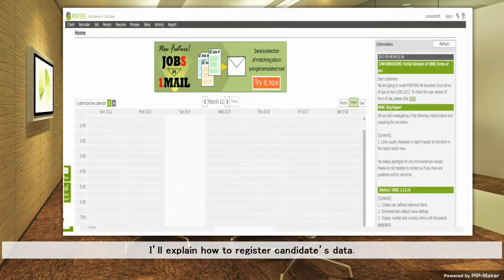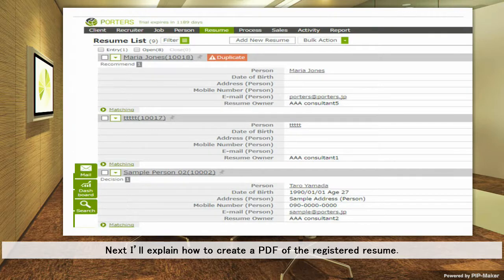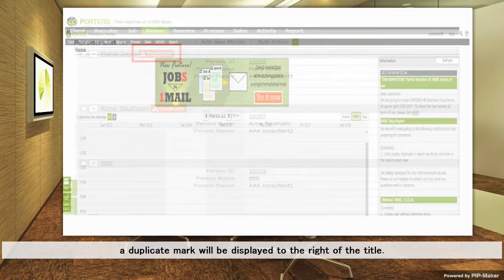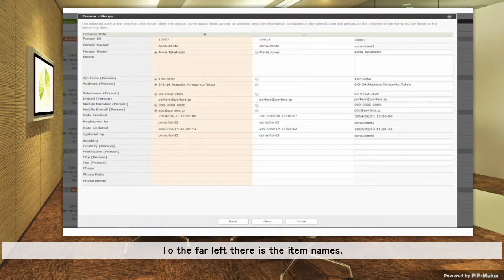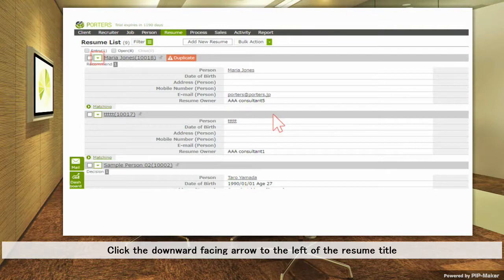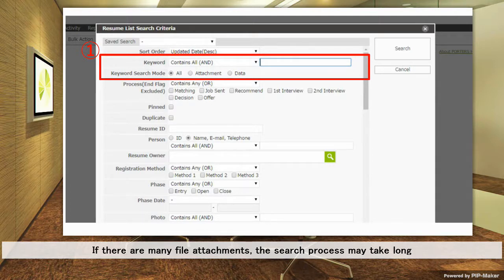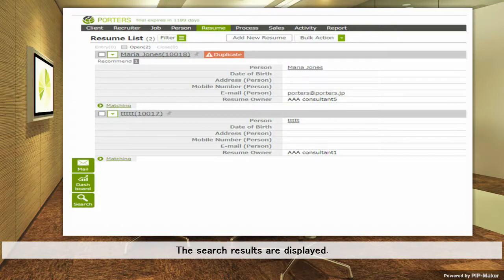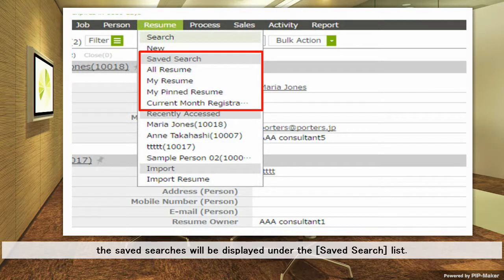HRBC Start-up Training 2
Porters Corporation
HR Business Cloud